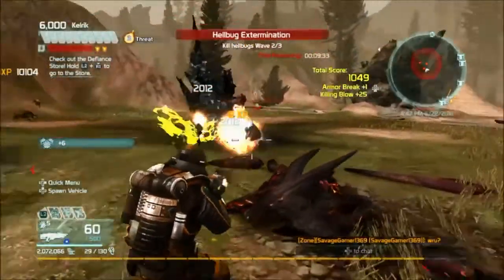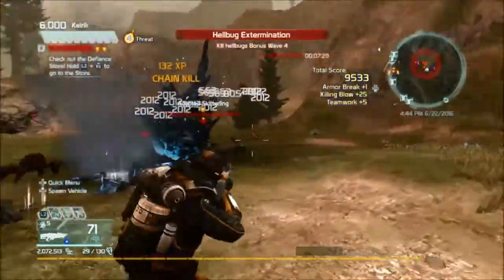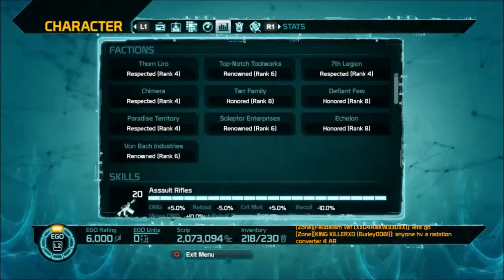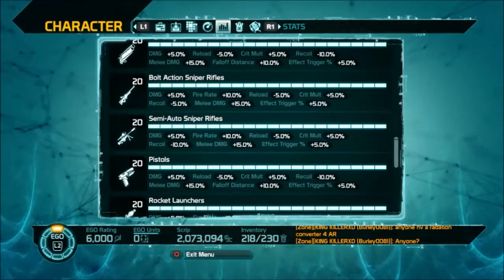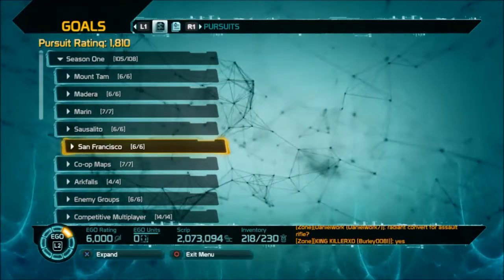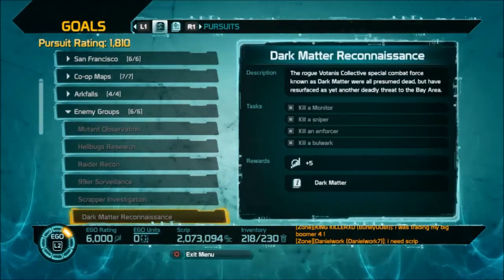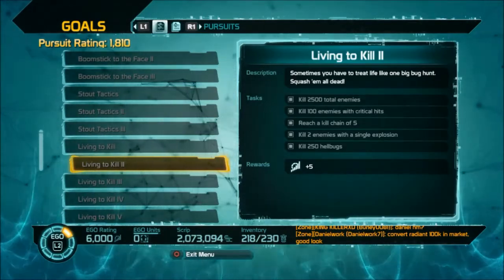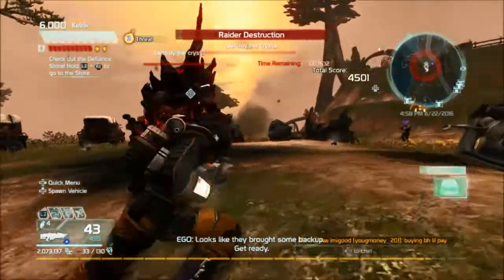Defiance - How To Level Up Fast - Part Two - Weapon Skills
In this video, I talk about leveling up weapon skills while gaining pursuit points.  There are an additional 365 EGO points for you here.
Happy hunting.  ;;)